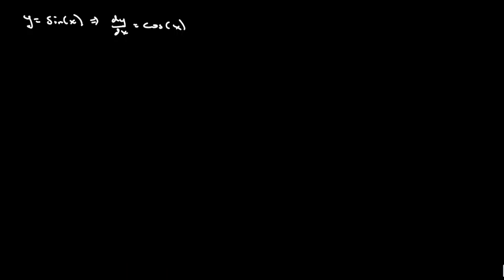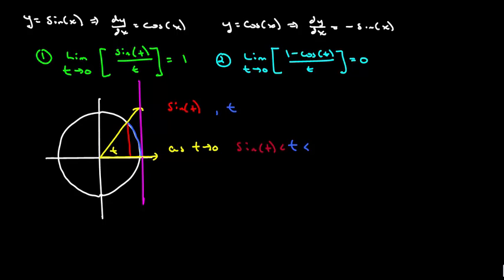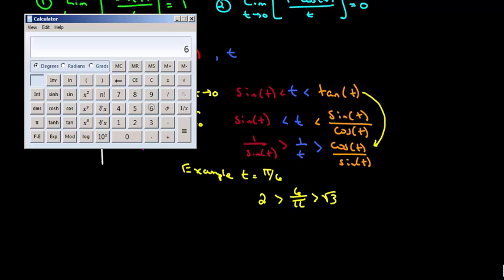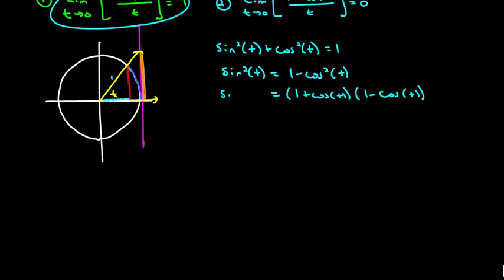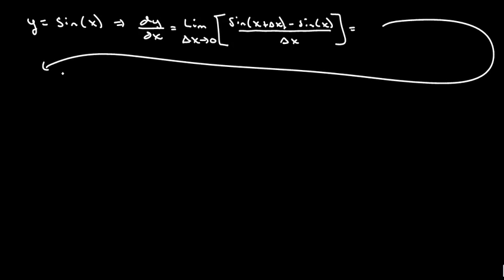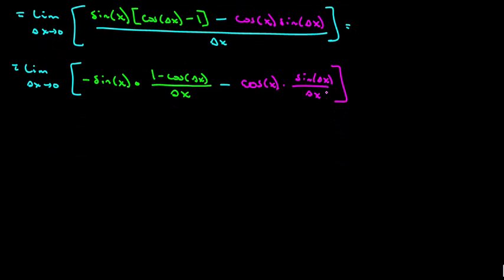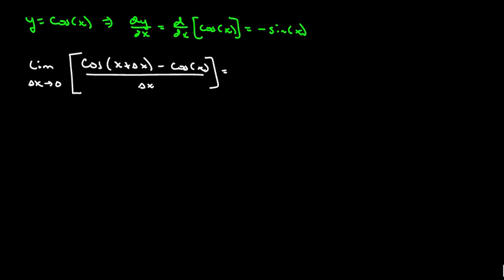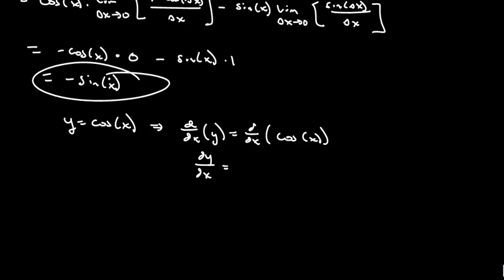Video 305 Ch 5 Sec 2 Proof Derivative Sine and Cosine 20121710